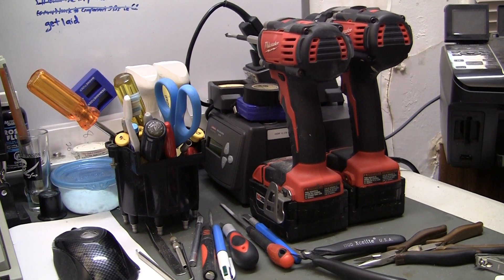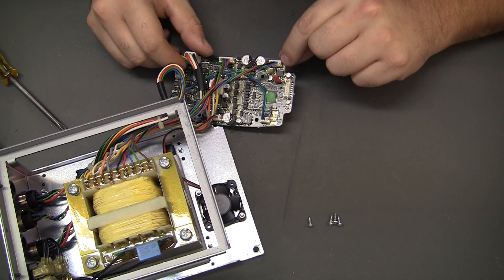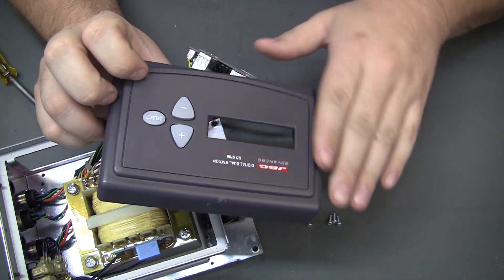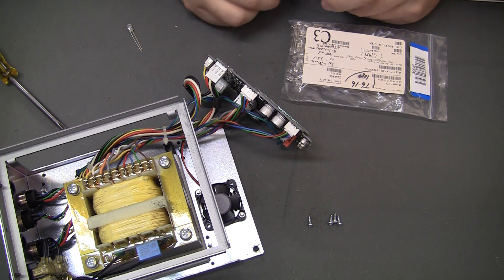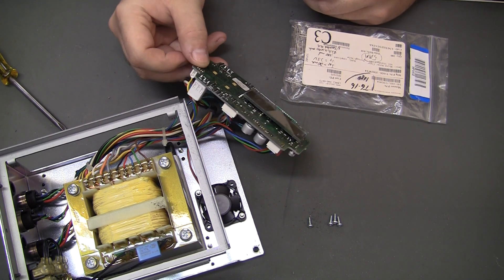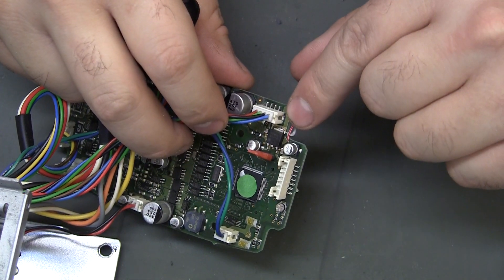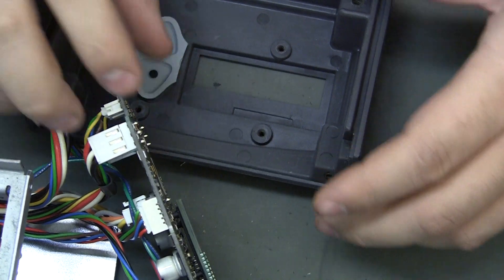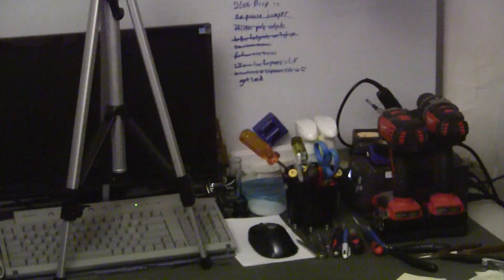JBC DD5700 soldering station led power indicator mod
I got tired of finding the jbc dd5700 soldering station had been left on so I decided to add a power indicator LED to it.